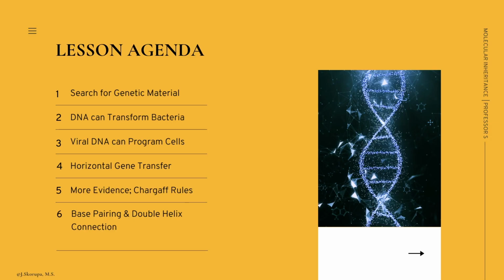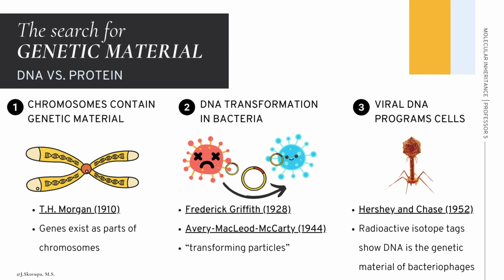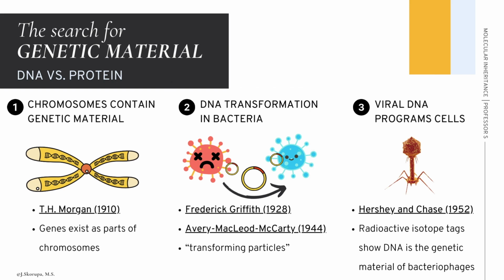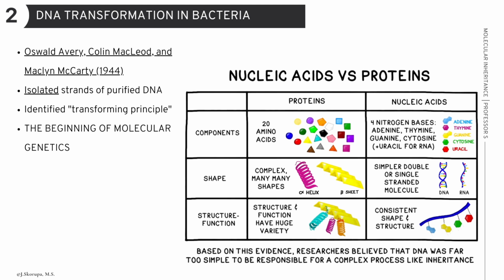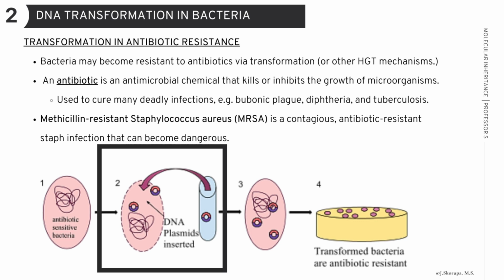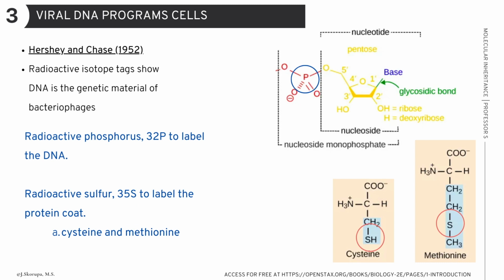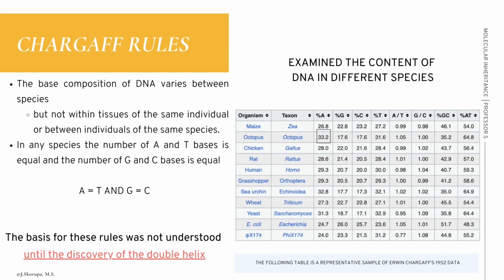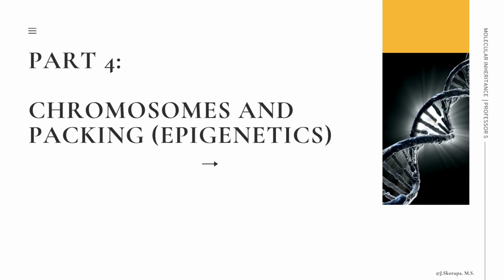Molecular Inheritance Part 1: The Discovery of DNA 🧬 as the Genetic Material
🌟 Need a secret weapon to ace those exams and conquer your classes? Look no further! 👀

📝 Lecture Slides
🧠 Mind Maps
✅ Study Guides

⏰ Timestamps
1:34 DNA Intro
2:19 DNA Discovery Timeline
4:55 Search for Genetic Material Overview
6:18 T.M. Hunt Chromosomes Contain Genetic Material (D. melanogaster)
9:25 DNA vs. Protein
10:50 DNA Transformation Explanation
12:28 Frederick Griffith Experiment
15:36 Avery-MacLeod-McCarty Experiment
18:06 Transformation in the Lab
19:17 Antibiotic Resistance
21:12 Horizontal Gene Transfer
23:13 HGT Mechanisms
23:58 Hershey and Chase Experiment (Bacteriophage)
28:28 Chargaff Rules
32:50 Matching Game
33:31 DNA Overview

📚 CURRICULUM
I use Campbell's Biology and Openstax to help with curriculum content.

OpenStax:
Clark, M. A., Douglas, M., & Choi, J. (2018). Cell communication. In Biology 2e. OpenStax.

🔥SUPPLIES FAVES

Black Flair felt tip marker pens (I won't take notes in anything else)

Double-ended Pastel Highlighters

The BEST Pastel highlighters

Whitelines notebooks - lines are white ink grids

Whitelines notebooks - 3 pack

• you may print or download to local hard disk extracts for your personal and non-commercial use only
You may not, except with our express written permission, distribute or commercially exploit the content. Nor may you transmit it or store it in any other website or other forms of an electronic retrieval system.